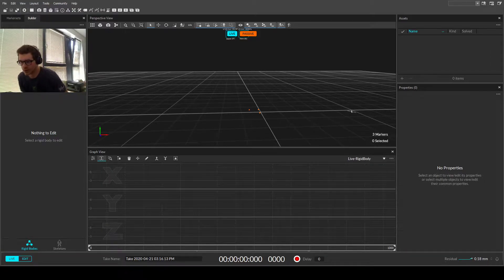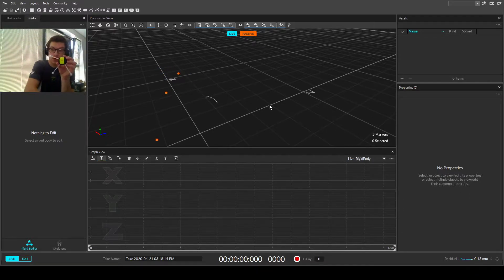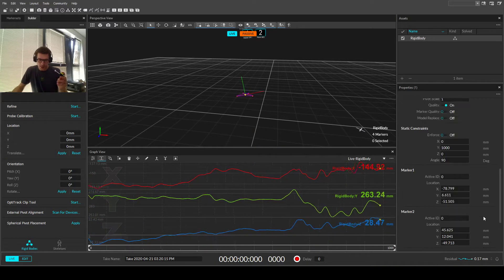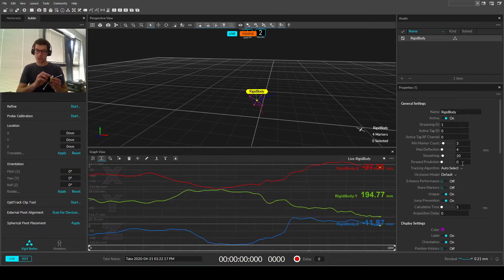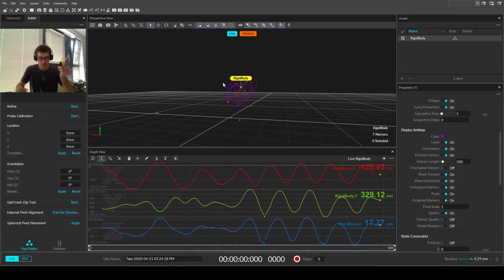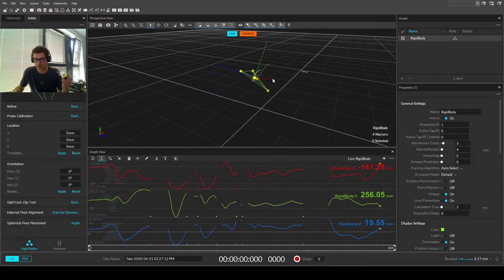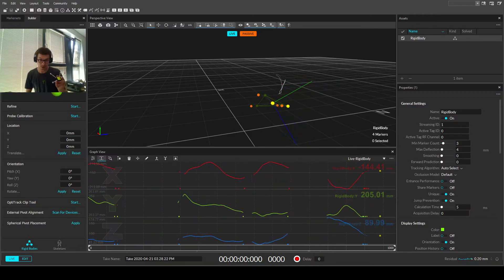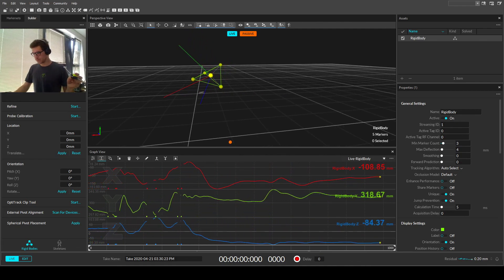Lesson 1 - How to Make a Perfect Rigid Body for optical Motion Capture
Lockdown Lesson 1 - Petros talks about rigid body creation using OptiTrack cameras and our retroreflective markers.